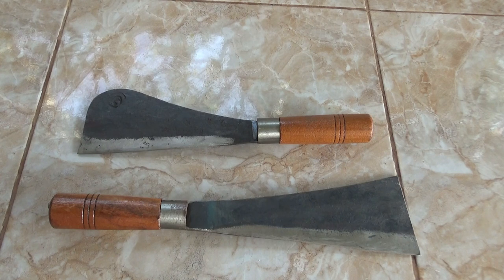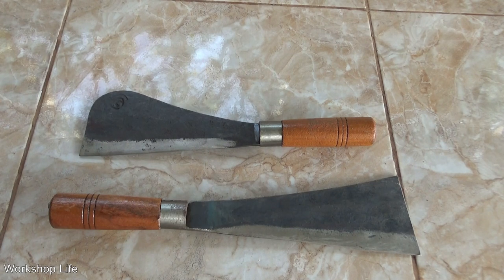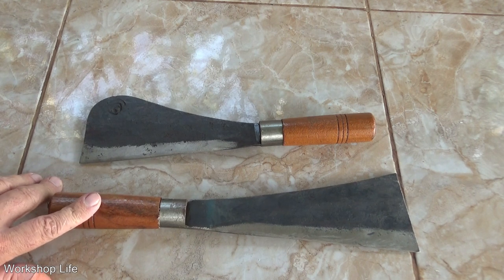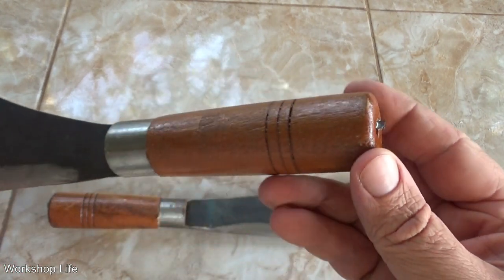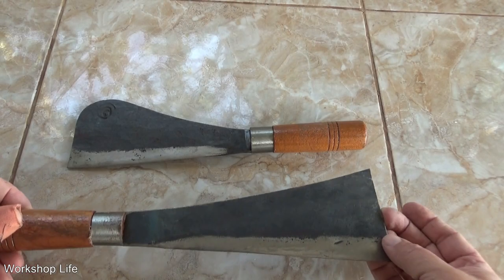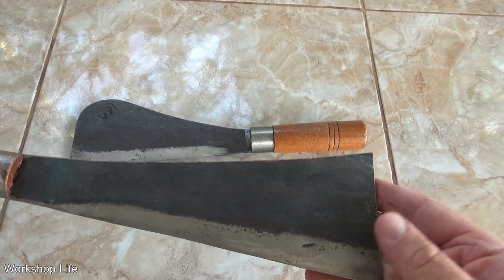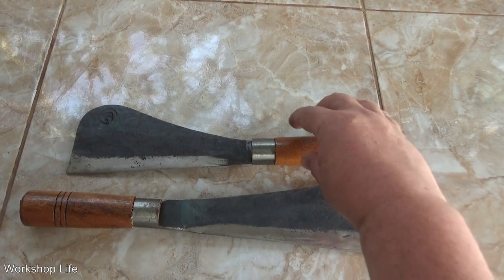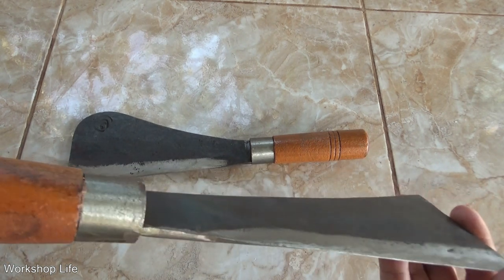E-Toh - The very cool machete cleavers.